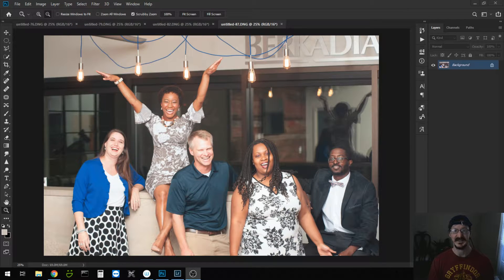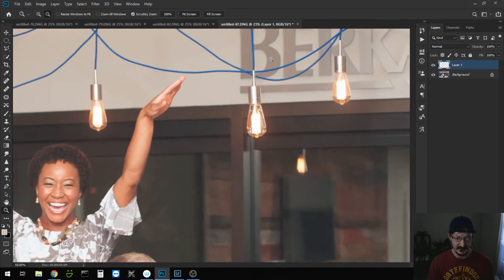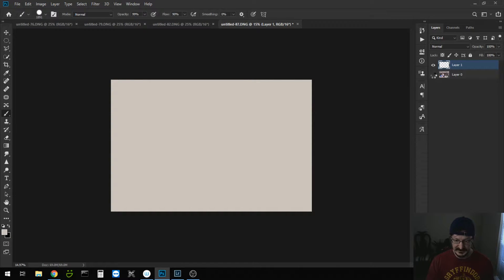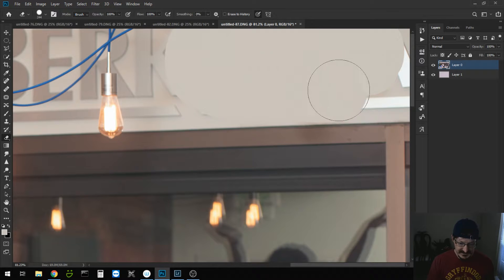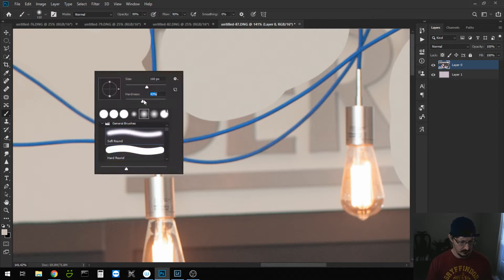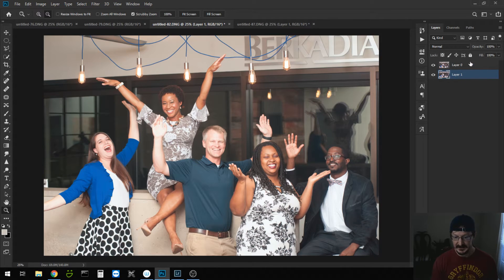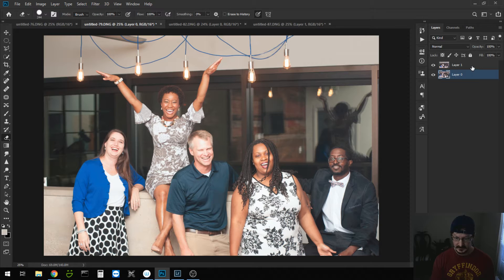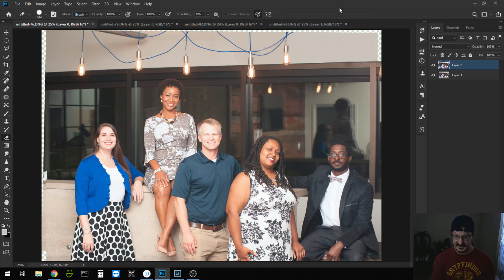The Sunday Edit: The QUICK AND EASY way to remove signs in photoshop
Annoying signage getting you down? Check out the easy way to get rid of it in photoshop.

Shot with a Nikon D700 and a Nikon 80-200mm 2.8

Lit with a Vision 5 monolight